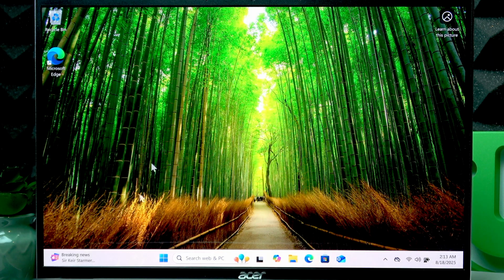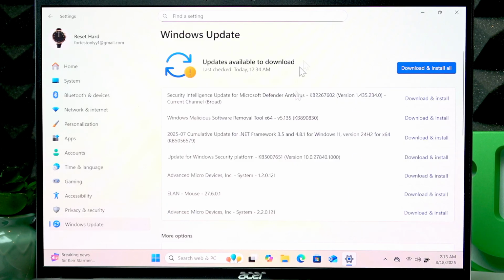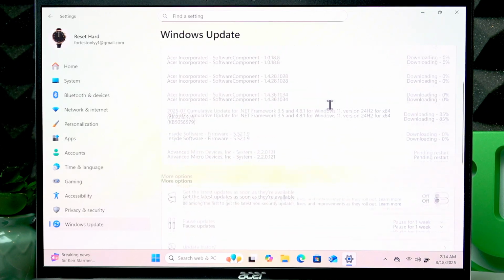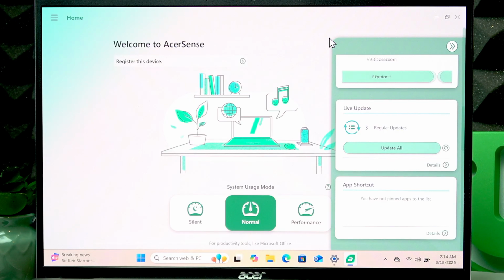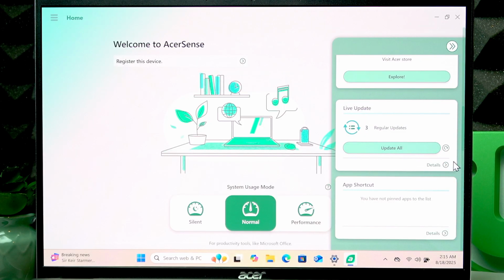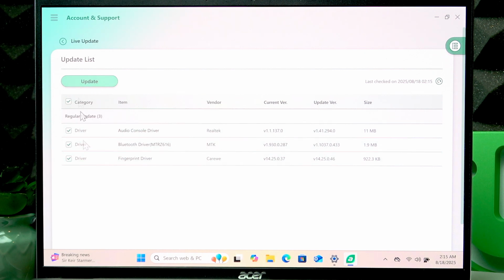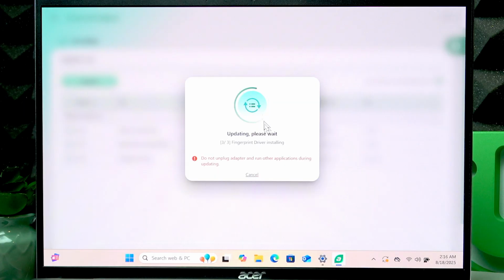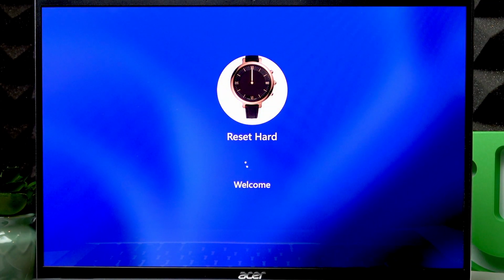ACER Swift Go – How to Update and Install Drivers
Keeping your ACER Swift Go laptop running smoothly means making sure all your drivers are up to date. In this video, we show you step-by-step how to update and install drivers on the ACER Swift Go using Windows Update, optional driver updates, and the ACER Sense application. You’ll learn how to check for essential updates, install specific drivers for your device, and ensure your laptop is performing at its best. Whether you’re setting up your ACER Swift Go for the first time or troubleshooting issues, following these instructions will help you keep your system secure and efficient.

How to update drivers on ACER Swift Go laptop?
How to install drivers using ACER Sense on ACER Swift Go?
Where to find optional driver updates for ACER Swift Go?

0:00 Introduction
0:07 Checking for driver updates with Windows Update
0:30 Installing available updates and restarting
0:52 Accessing optional driver updates
1:21 Using ACER Sense to update specific drivers
2:09 Navigating ACER Sense and checking for updates
2:48 Downloading and installing drivers via ACER Sense
3:39 Restarting your ACER Swift Go after updates
3:59 Conclusion